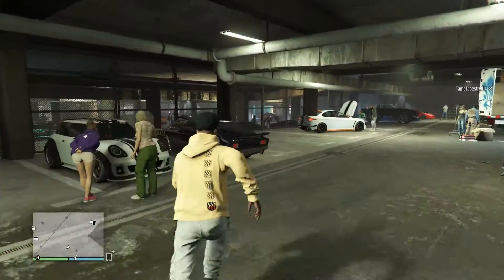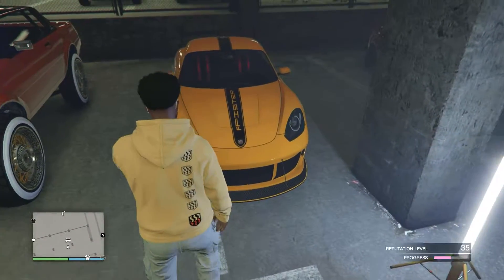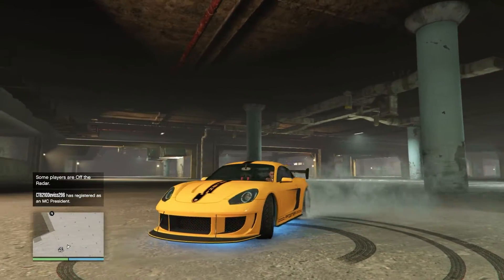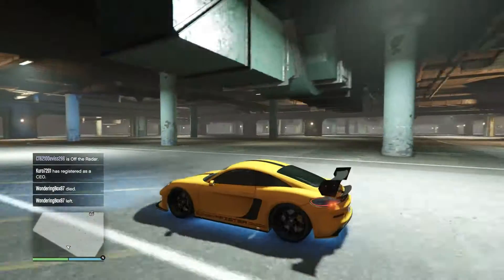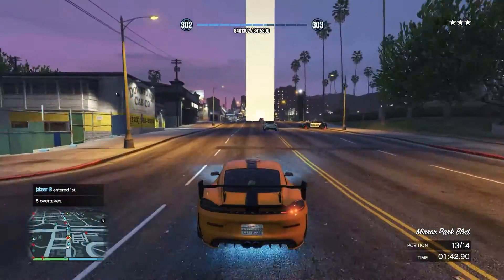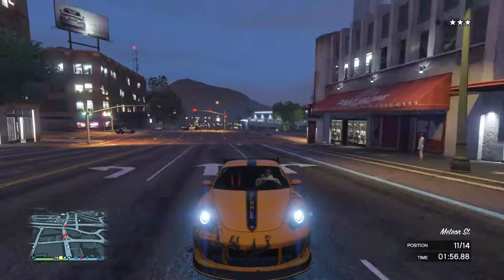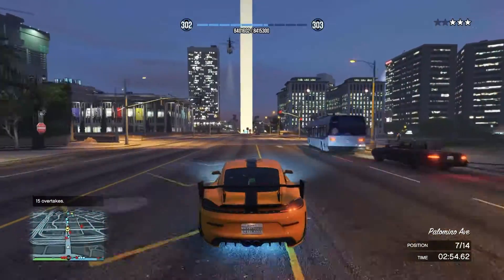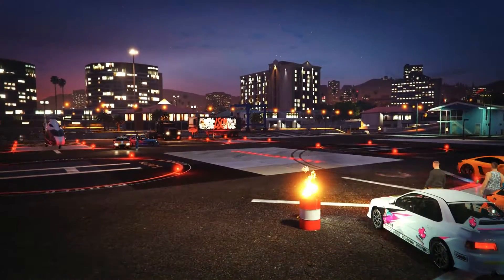Grand Theft Auto Online - The New Pfister Growler (Full Customization)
I hope you all enjoyed the video! Make sure in the comments below that you leave your favorite part of the video and things you would like me to improve on.